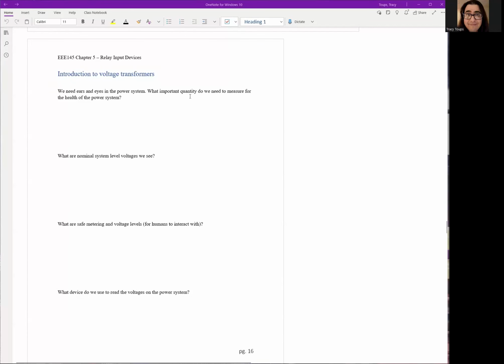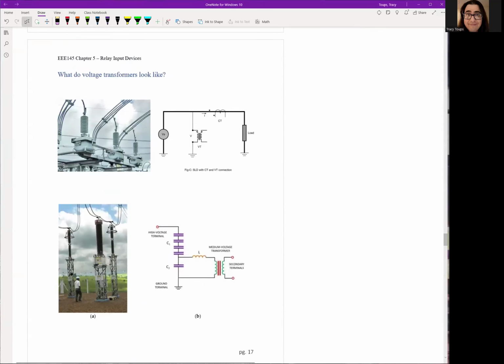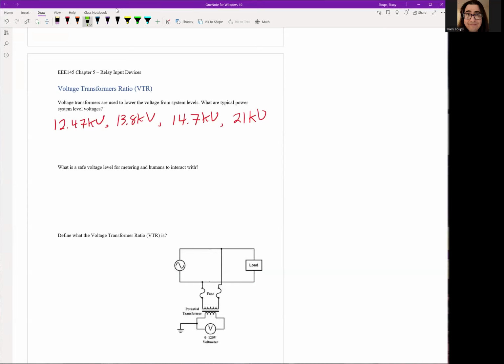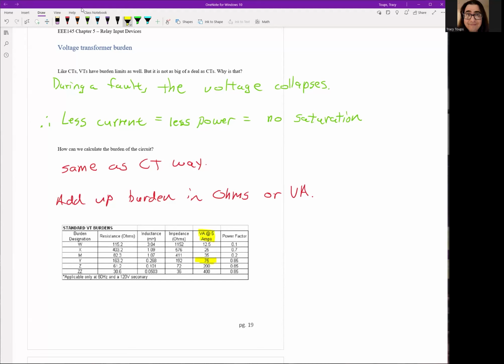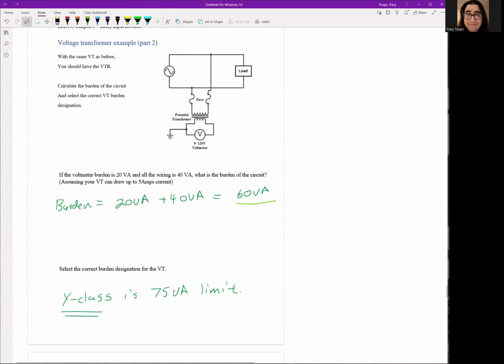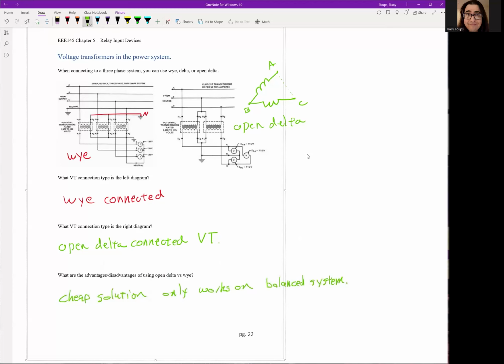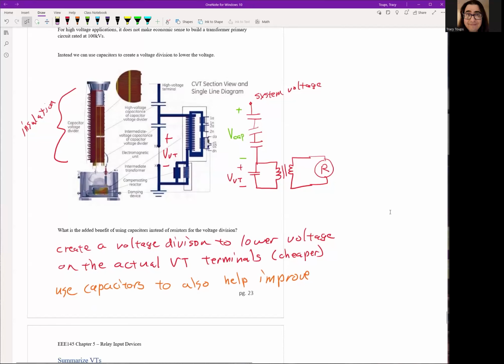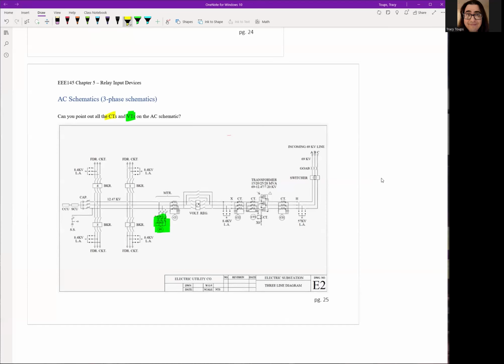Power Protection EEE145 C5 Relay Input Sources part 2